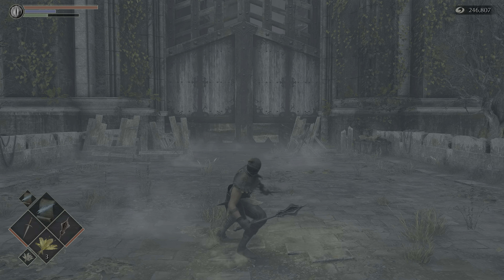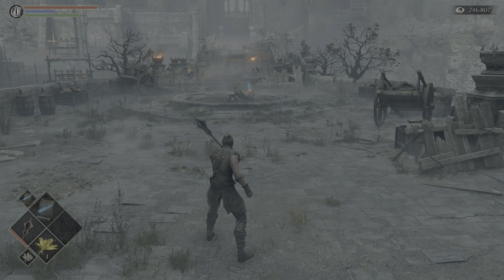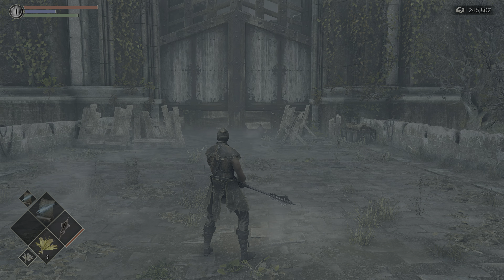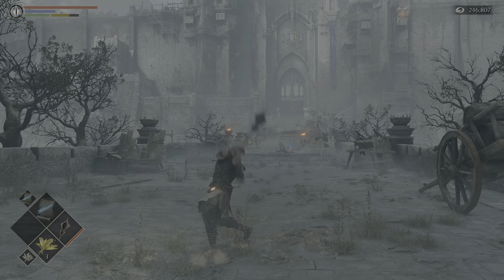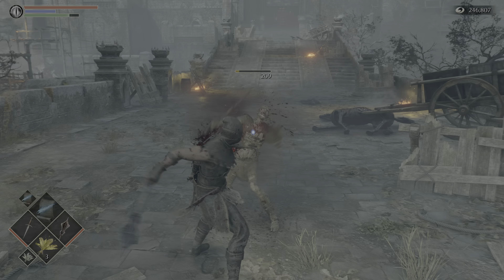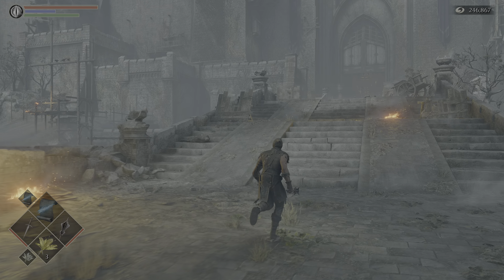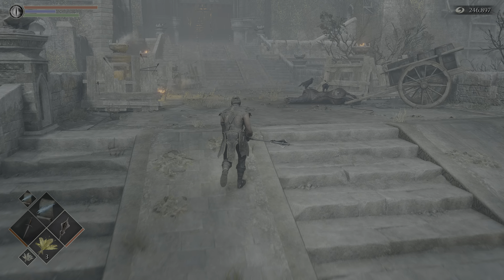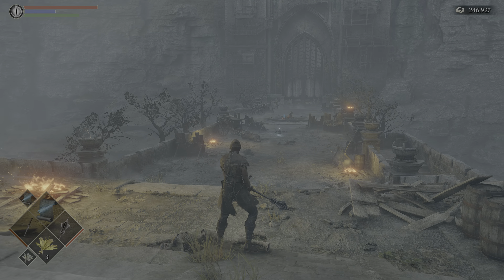Demon's Souls PS5: Mace Moveset and Weapon Showcase. Location and Details in Description!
Mace is a Hammer Weapon in Demon's Souls and Demon's Souls Remake. Hammer can inflict single powerful strikes against hostile characters, but they are rather slow. Hammers are effective against heavily armored enemies as well as destroying shields, breaking guards, and depleting the enemy's stamina.

    "A standard hammer. It's great effect against metal armor etc, as well as stealing the target's stamina and destroying shielded carriers.
    Also by carefully swinging and landing a direct hit it deals more damage than normal. (Critical Hit)"

Mace Location: Where to Find Mace
    Bought From: Filthy Woman for 3000 souls
    Found in: Depraved Chasm, behind a lonely Giant Tick.
Video Location: Shown in our walkthrough video at 24:11.
    Priest Class starting weapon